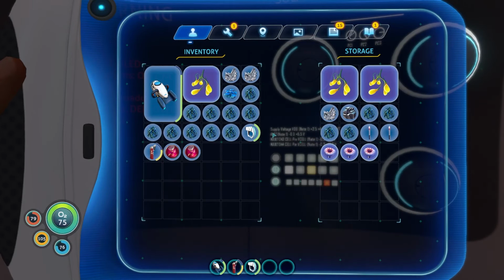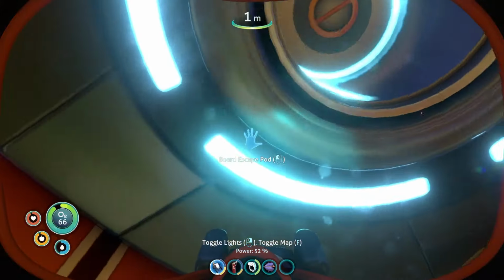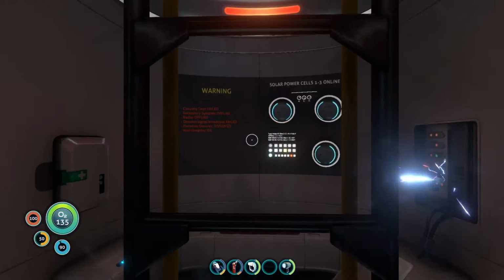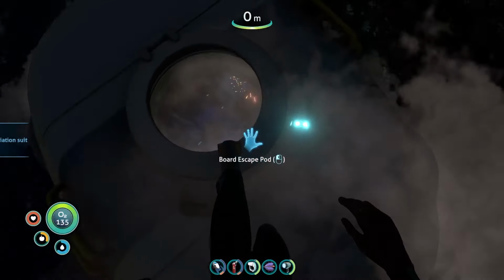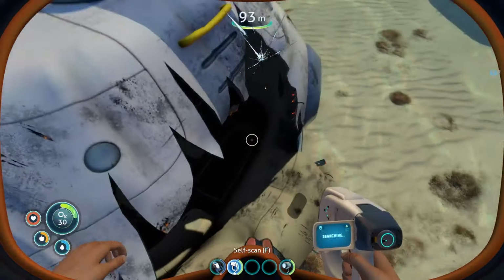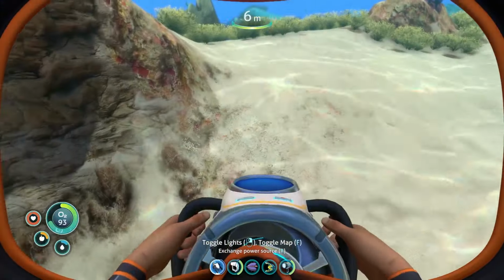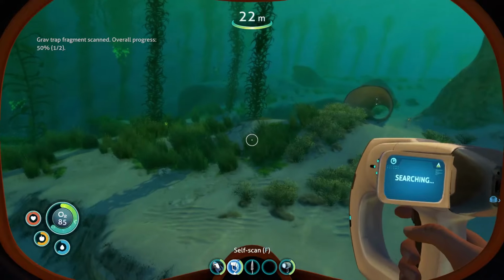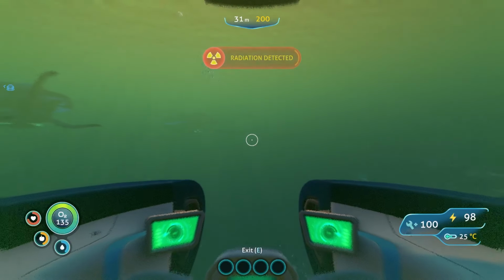BUILDING THE SEAMOTH!! | Movie Sonic Plays Subnautica - Part 2!!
►VIDEO EDITED: @CiscomicDubz

🌀 Channel Description 🌀
This channel, also known as Movie Sonic, is a channel I created to have some fun. I will be reacting toward videos, doing playthroughs and collabs as Movie Sonic. Movie Sonic is owned by SEGA and paramount.

*Movie Sonic is licensed and owned by SEGA and Paramount*